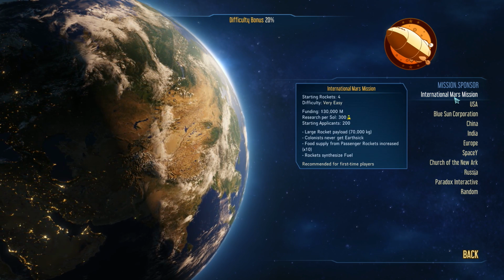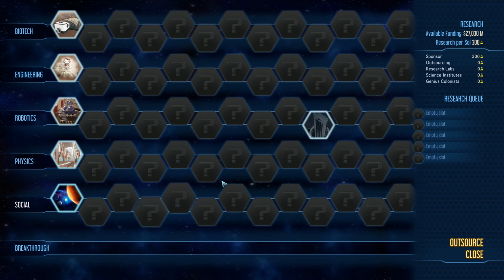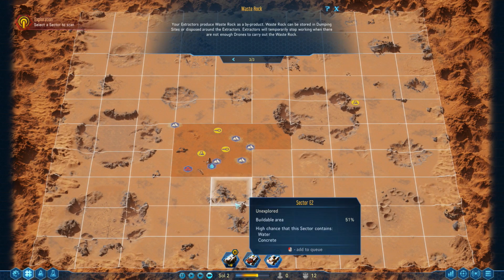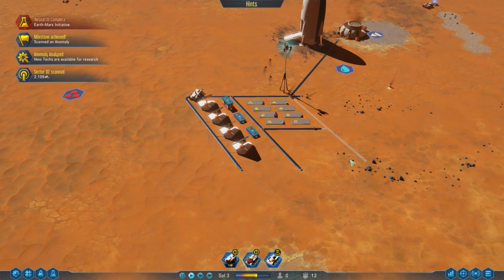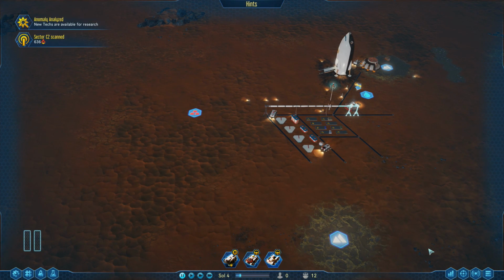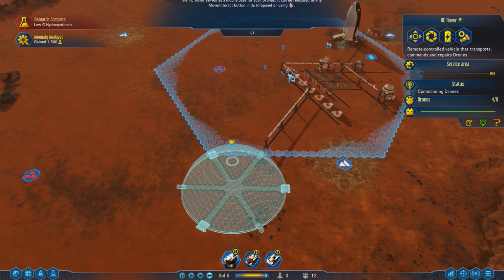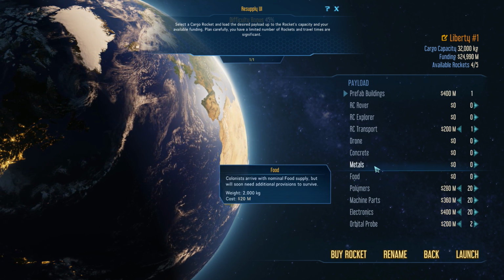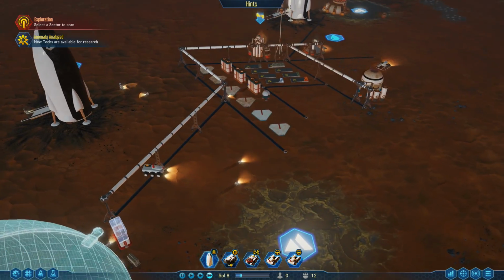A Whole New World! Surviving Mars Gameplay! E4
Surviving Mars Game! There will be challenges to overcome. Execute your strategy and improve your colony’s chances of survival while unlocking the mysteries of this alien world. Are you ready? Mars is waiting for you.